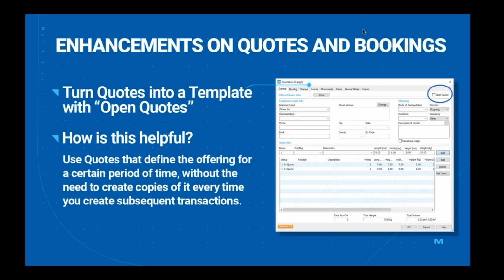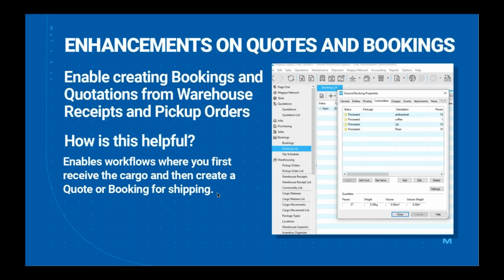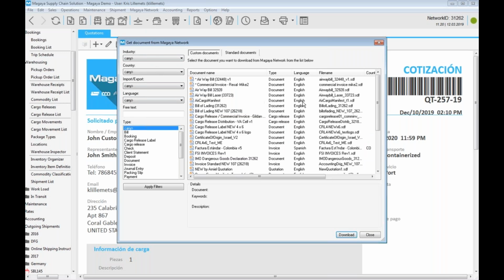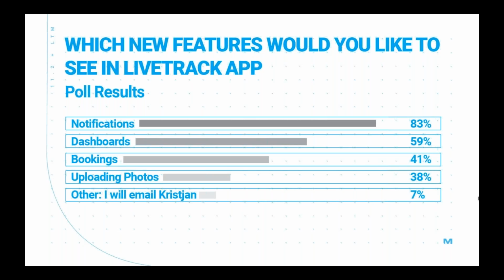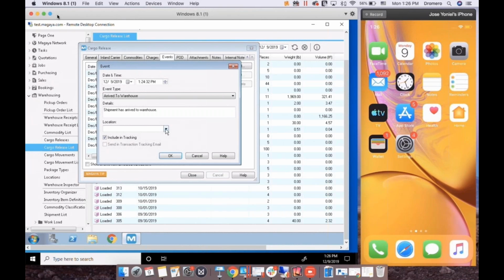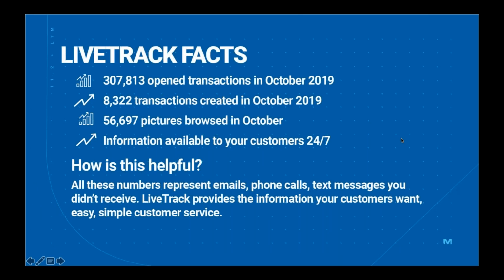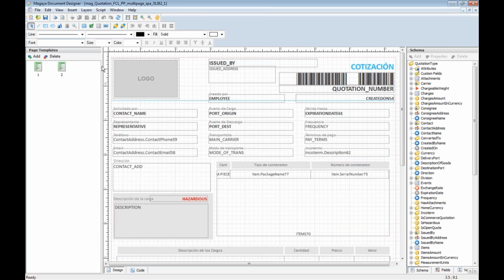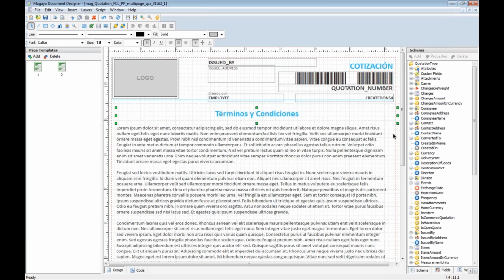Magaya 11.2 Update & LiveTrack | Logistics Software | Supply Chain Software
Learn all about the new features our 11.2 update brings to your systems, see first-hand the new LiveTrack notifications, and much more!

If you have any questions on how to update please review our Knowledgebase article